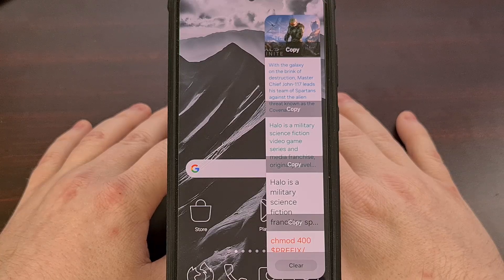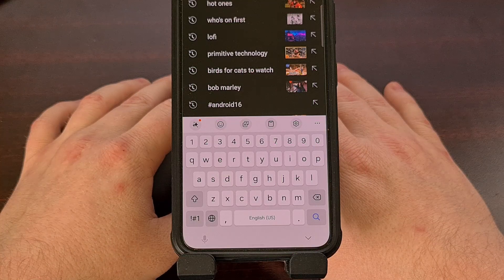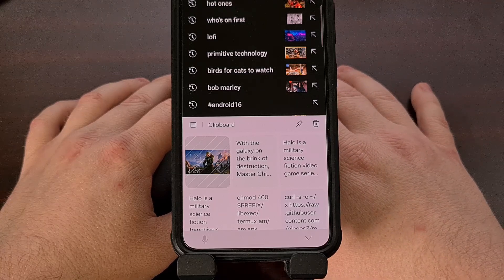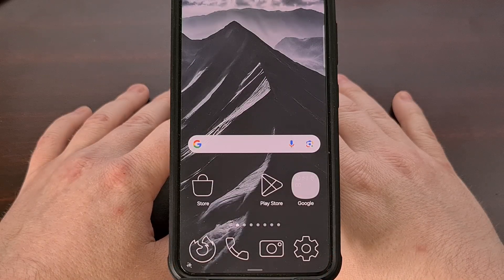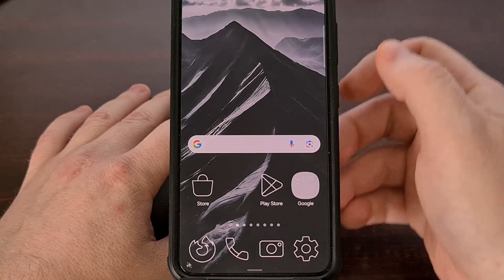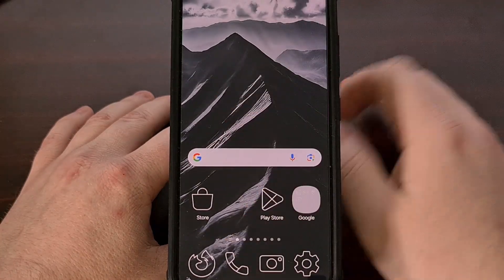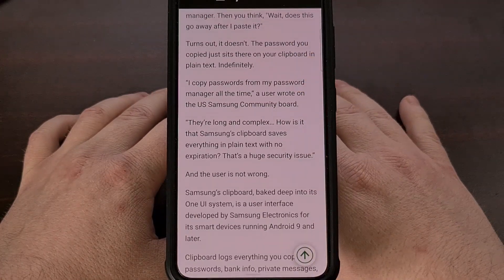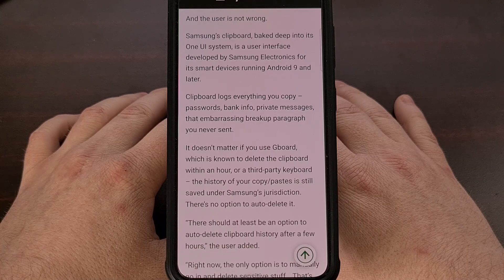WARNING: Samsung Galaxy Phones Keep a SHOCKING Secret Clipboard History!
Not everyone knows that Samsung's One UI firmware has a feature that keeps a log of your clipboard contents, including passwords.

Video Description
If you have a Samsung Galaxy phone or tablet then you may be letting others know your passwords without you being aware of it. But Samsung's OneUI firmware has a way of logging and storing your clipboard contents outside of they keyboard application.

So even if you aren't using the Samsung Keyboard, anyone with access to your device in an unlocked state can view your recent clipboard history.

But I can show you how to clear it out manually.

Accessing OneUI Clipboard
First, you may not even be familiar with how to find your clipboard to begin with.
But anyone who uses the Samsung Keyboard will have easy access to it from the top toolbar here.
Just tap the icon that looks like a clipboard and you'll see your full clipboard history.

I've read that this clipboard is generally limited via storage. But we currently don't know exactly how big that limit is.
Some suggest it begins to overwrite the old clipboard contents when you reach around 40 entries.

But if it's limited via space, then this will vary depending on if you're only copying text or if you have some images sprinkled throughout your clipboard as well.

But many people aren't using the Samsung Keyboard and they would assume this doesn't relate to them.
Sadly, this is not true because it's the One UI firmware that is managing this clipboard history for Samsung Galaxy devices.
So while you may be able to clear out your Gboard clipboard history. . .those entries will still be accessible in other parts of the operating system.

Clearing the One UI Clipboard
You can set this up by first expanding the edge panel. Then tapping the home button or using the gesture to minimize things back to the home screen.

Then, when you expand the edge panel again, you'll see this little gear icon right here.
Tap on this and you'll be able to disable or enable the panels that are available to you.
Just don't forget to swipe through all of these since it can be stuck at the end of the list and you not even know about it.

So while the Samsung Keyboard app let you delete clipboard entries one at a time. The edge panel method gives you a Clear button down here at the bottom.

And this can be a very convenient way of wiping all of your sensitive passwords. . .or anything else that you currently have stored in the clipboard history.

conclusion
I've found it really strange that Samsung has yet to add a feature that will automatically delete your clipboard contents after a certain period of time. Gboard is well aware of this issue as they have implemented a built-in feature that wipe the clipboard once per hour. But on Samsung Galaxy Devices, even after a reboot or a complete power off, One UI will continue to save that history.

And if you're doing nothing but saving text to the clipboard, then it's going to have a lot of storage space to keep dozens. . .maybe even hundreds of saved entries. . .possibly passwords.

A recent security analysis shows that Samsung is even storing this clipboard history in a plain text file. So if anyone ever gets local access to your phone. . .or they end up hacking it and gain remote access. . .then that clipboard history is going to be rather easy for them to see what's in it.

So please, let me know what you think about this down in the comments section below. Has the One UI clipboard history ever saved you from forgetting a vital piece of content you had previously copied. Or are you as surprised as I am to find out that Samsung is keeping a separate dedicated list of your clipboard contents even if you aren't using their keyboard application.

1. Intro [00:00]
2. How to View the Samsung Galaxy One UI Clipboard? [00:55]
3. How to Clear and Delete the Entire Samsung Galaxy One UI Clipboard History? [02:56]
4. Conclusion [04:37]